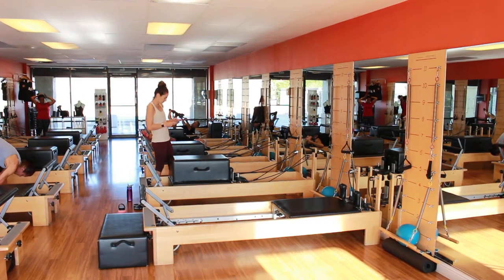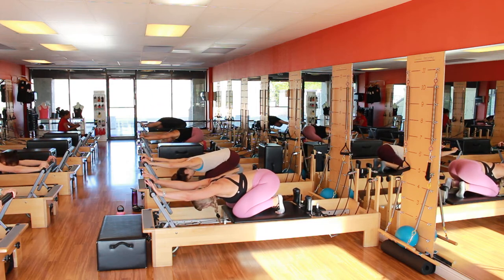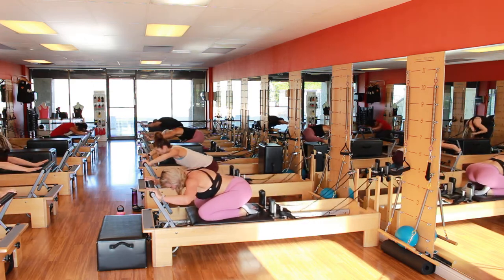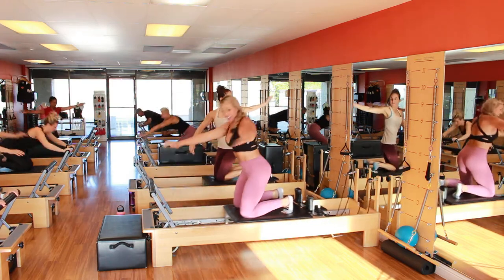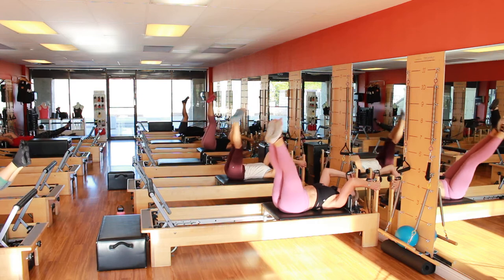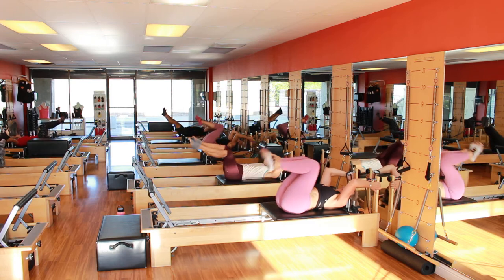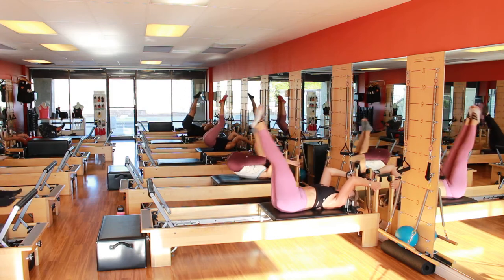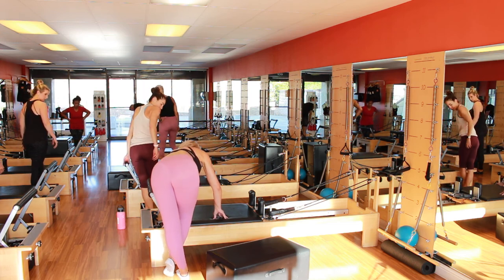Our Very 1st ADVANCED Pilates Reformer Class in Carlsbad! Video 1 Raw footage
Our Very 1st ADVANCED Pilates Reformer Class in Carlsbad!

We have just uploaded the entire video to at our youtube channel!
This was soooooo fun! Clients CRUSHED IT! More to come!
If you are interested in more content:

👍 LIKE and help us grow this channel
🔔 CLICK ON THE BELL so you won't miss any video we upload
💬 COMMENT on this video we love to hear from you
🥰 SHARE - Sharing is caring!